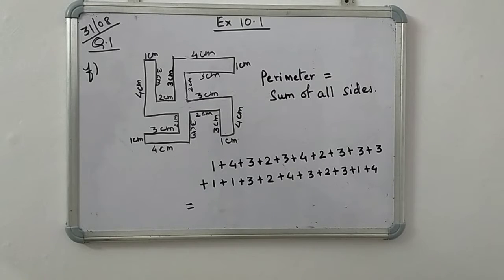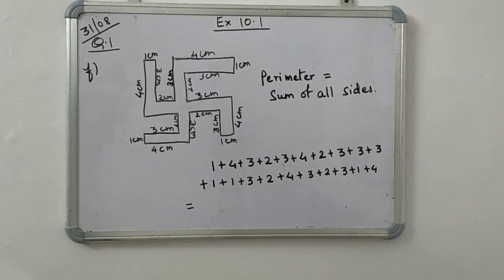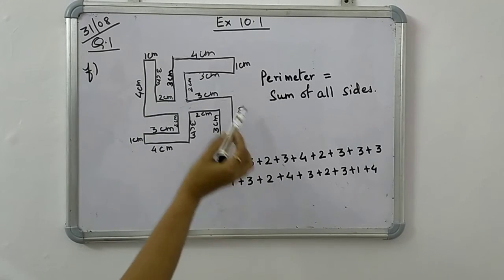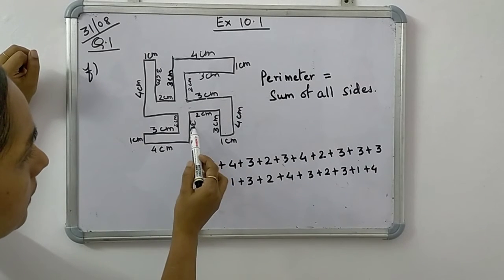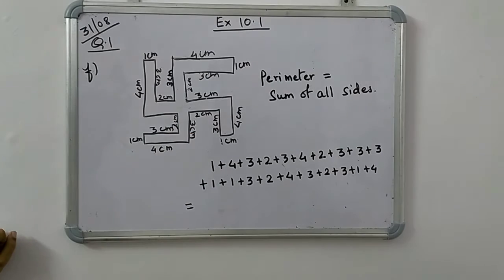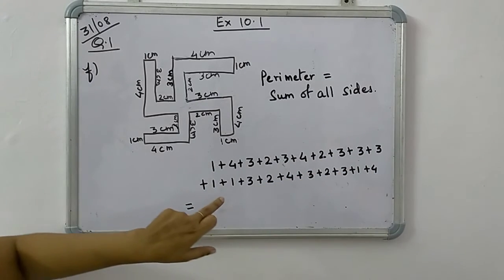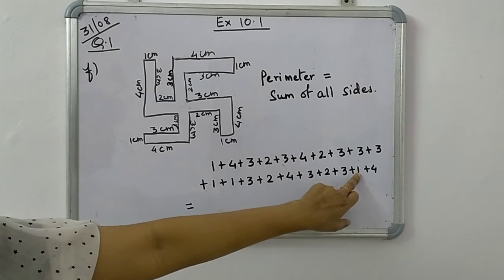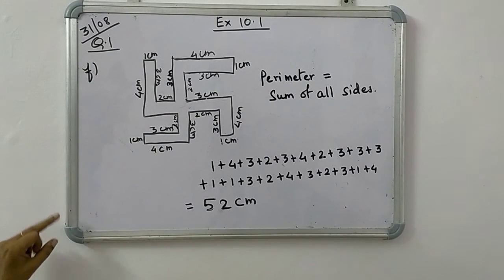Ex 10.1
Que 1 e